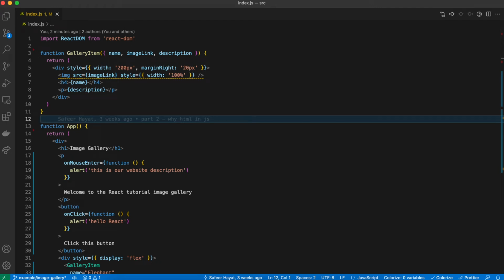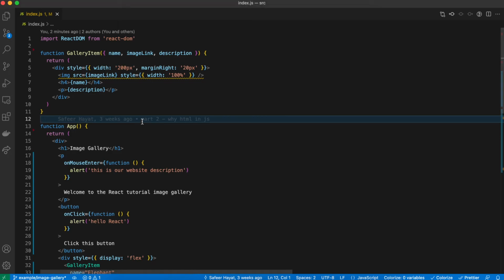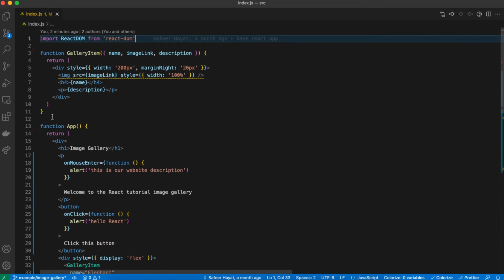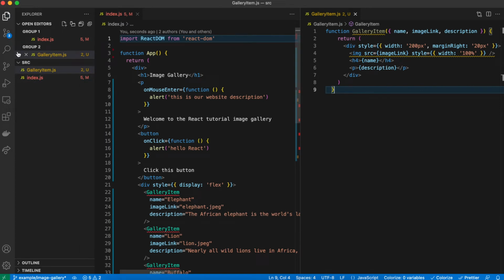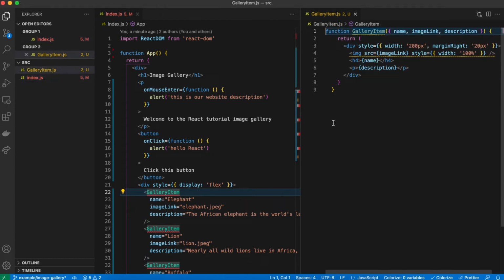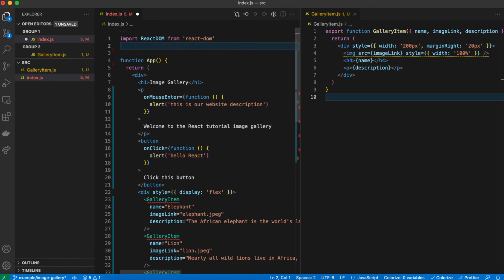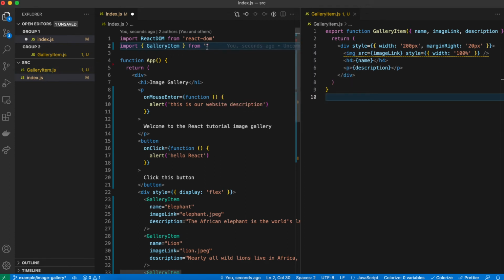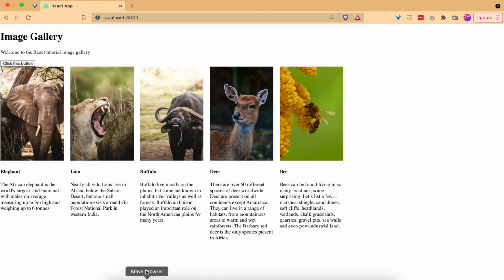Part 6 - React JS Beginner Tutorial - Import/Export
Learn React JS from scratch with this React JS beginners tutorial.

This is a true beginners course, going at the pace that complete beginners or anyone struggling to learn React JS needs. This is part 6 where I talk about how we can share variables and functions between separate JavaScript files using JavaScript import and exports.